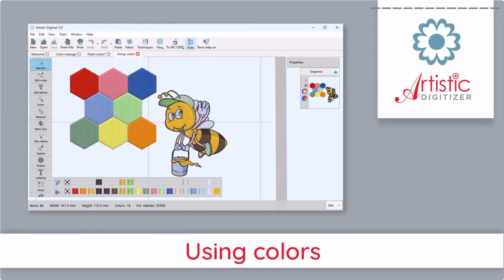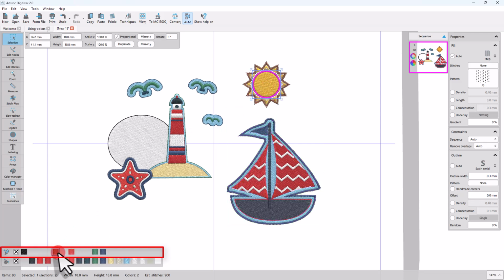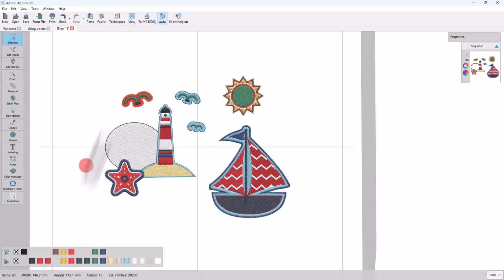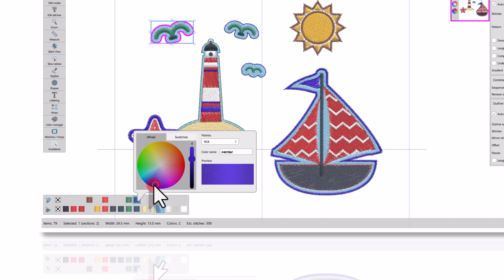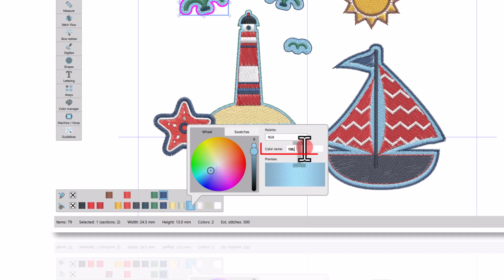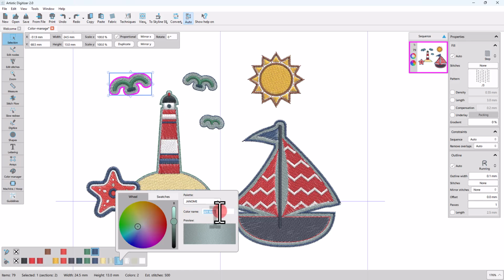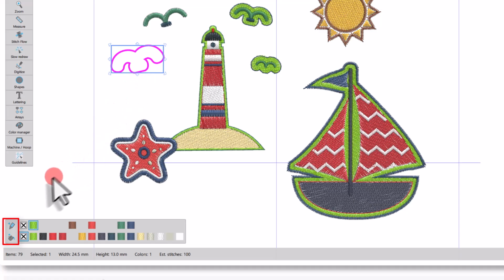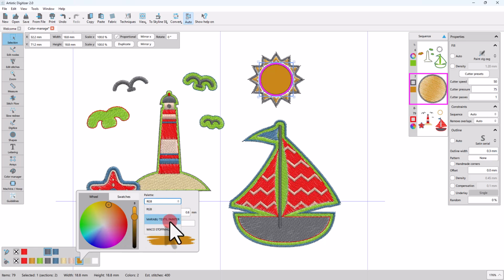Using colors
In this section we will show you how to work with colors for your designs.